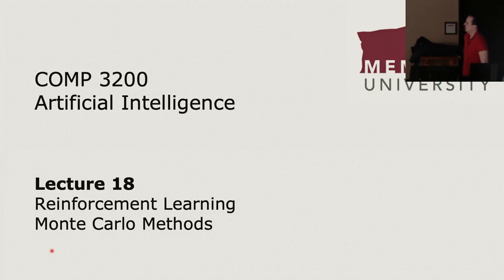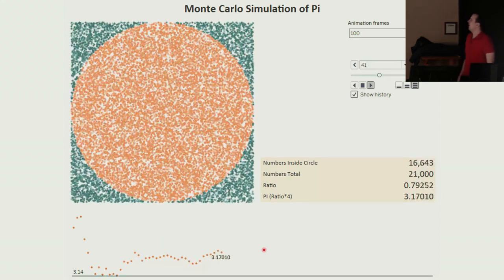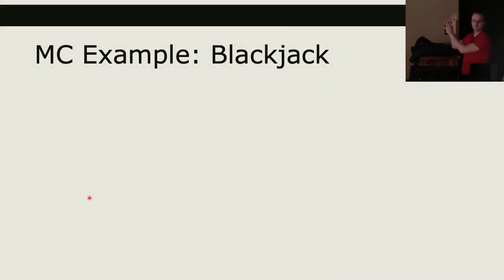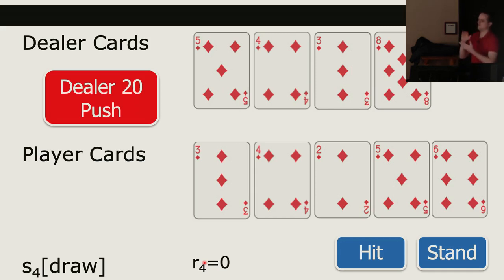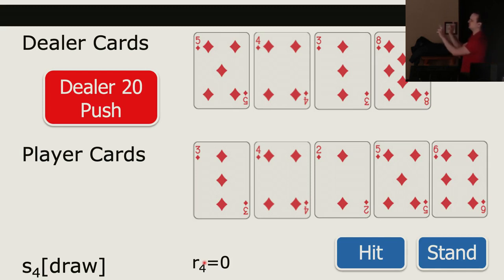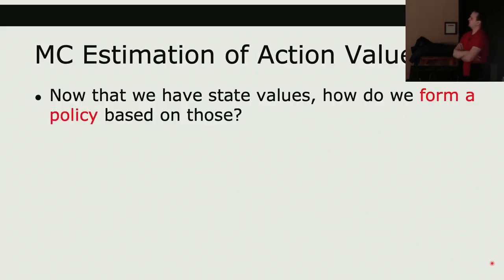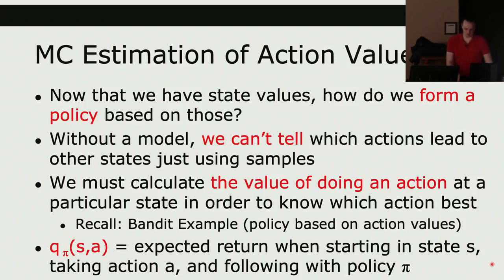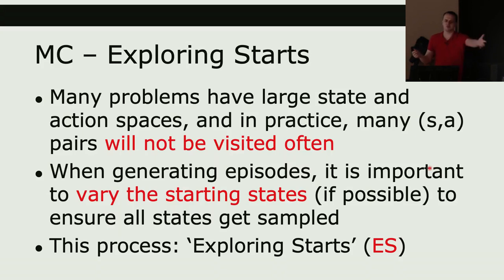COMP6980 - Intro to Artificial Intelligence - Lecture 18 - RL Monte Carlo Methods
Memorial University - Computer Science 6980 - Winter 2024

This course is an introduction to Artificial Intelligence (AI), covering algorithmic techniques and data structures used in modern problem-solving environments. Each topic will have a related assignment where the learned techniques are applied to simple games. This is the graduate version of COMP 3200.